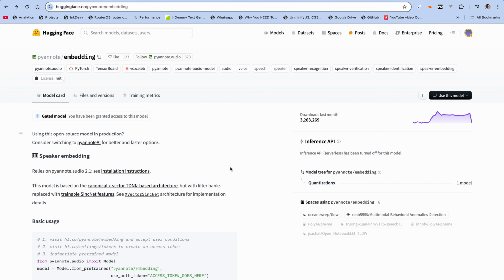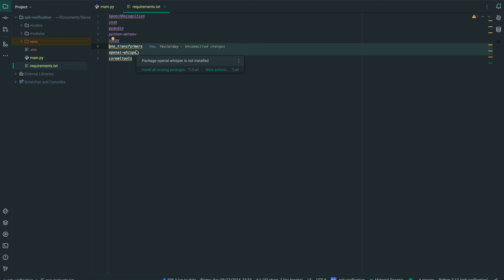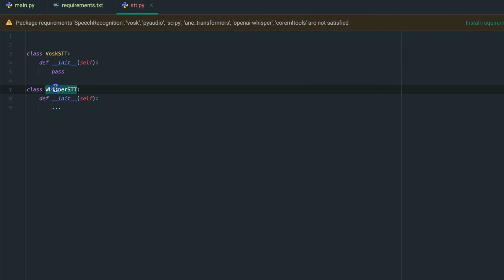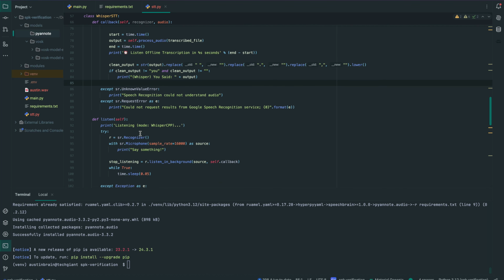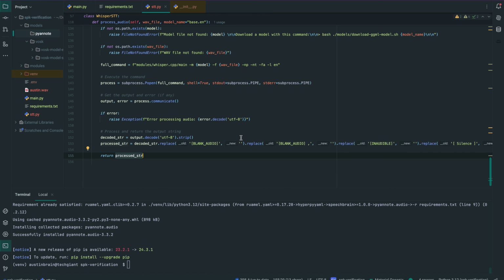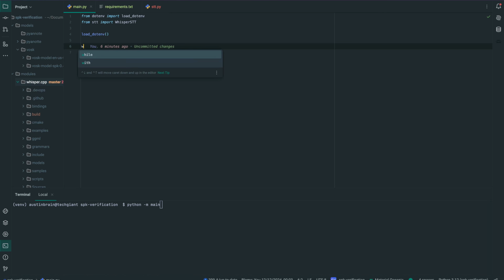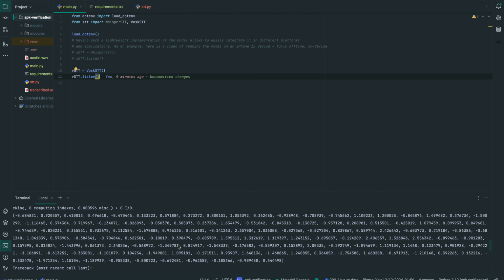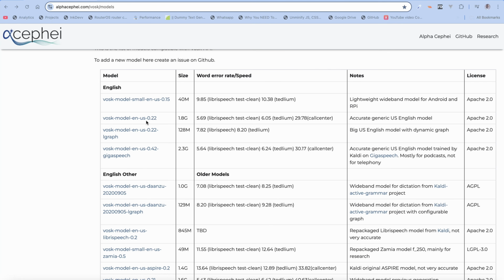Real-Time Speech-to-Text & Speaker Identification using Whisper, Vosk & Pyannote (Open-Source)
In this video, I’ll walk you through two simple solutions for real-time speech-to-text and speaker verification/identification. These implementations combines transcription and speaker identification capabilities using popular tools like PyAnnote, Whisper, and Vosk. Whether you're building an AI system, exploring speech processing, or tackling speaker verification challenges, this video provides a concise overview of how these systems work, their key functions, and how you can use them effectively. Perfect for developers looking to dive into practical AI applications.